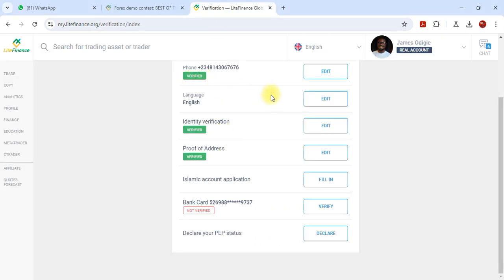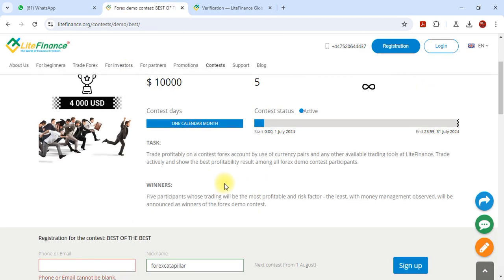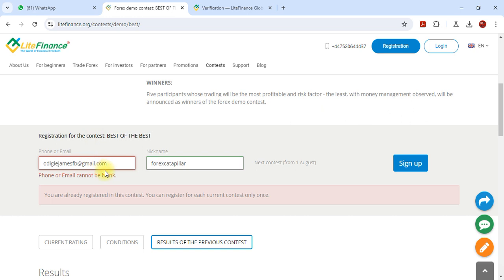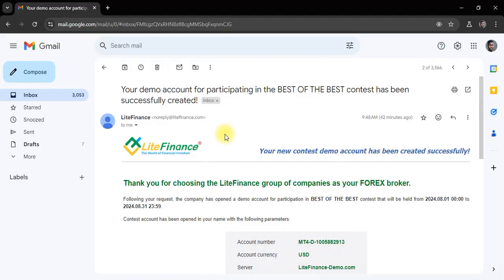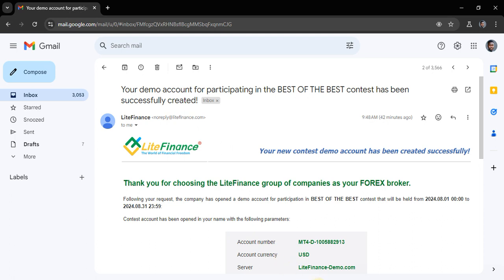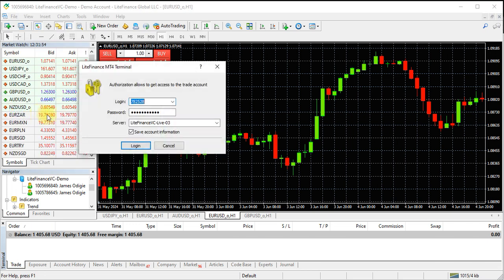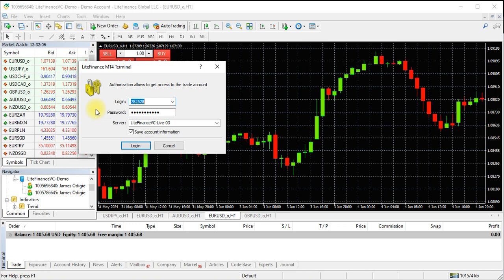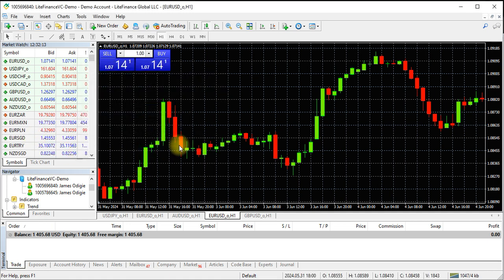How to Participate in the LiteFinance Demo Contest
Welcome to our step-by-step guide on how to participate in the LiteFinance Demo Contest! 🚀📈

In this video, we'll walk you through the simple process of joining the LiteFinance Demo Contest, where you can hone your trading skills and compete for amazing prizes without risking your own money. Whether you're a beginner or an experienced trader, this contest is perfect for everyone!

Anyone with an interest in forex trading, from beginners to pros, is welcome to join the contest and test their trading strategies.

🎁 Why Participate?

Practice trading in a risk-free environment
Compete with other traders from around the world
Win fantastic prizes and gain recognition

📅 Important Dates:
Check the video description for detailed information on contest start and end dates, registration deadlines, and prize details.

Register for the LiteFinance Demo Contest:Litefinanceng.com

Let’s get started on this exciting journey to becoming a better trader. Good luck, and may the best trader win! 🌟